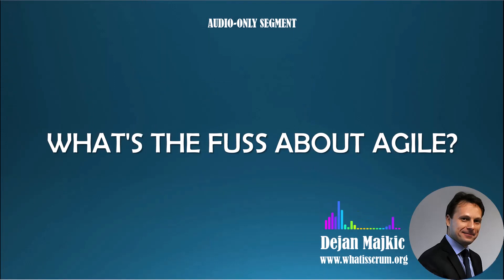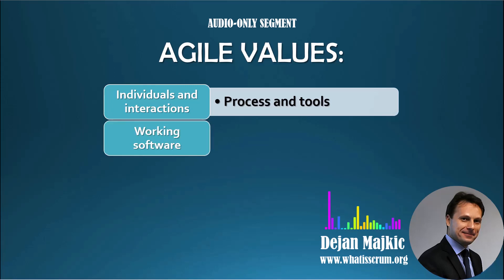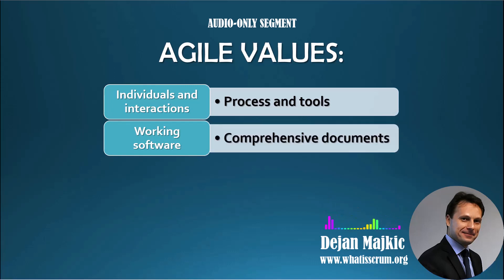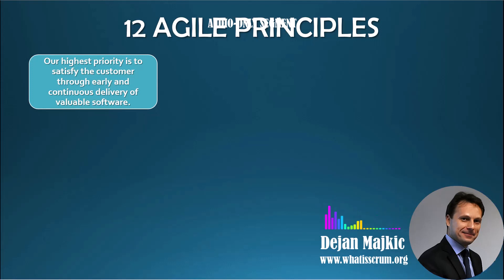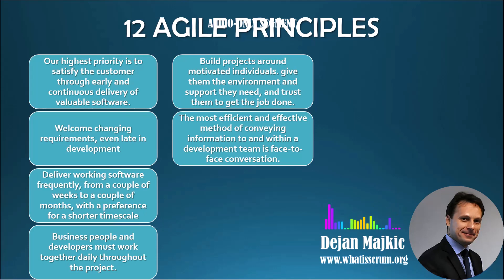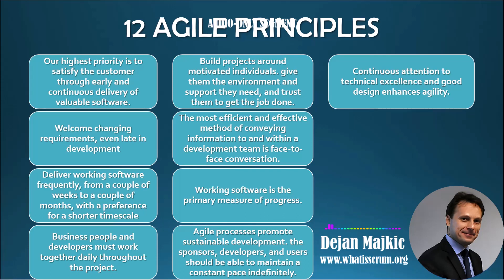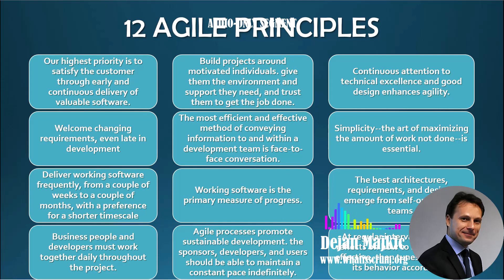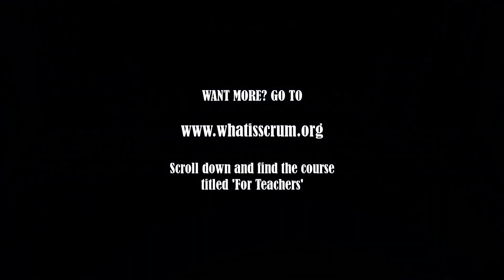Agile Principles Revolutionizing Education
Welcome to our latest video, "Agile Principles Revolutionizing Education". This enlightening and transformative discussion delves into the heart of Agile methodology and its potential to revolutionize the education industry.

Agile, a term often associated with software development and project management, is now making waves in the realm of education. This video explores the 4 core Agile values and 12 guiding principles, and how they can be applied to teaching and learning for a more dynamic, responsive, and effective education system.

These values, coupled with the 12 principles, provide a framework that promotes adaptability, continuous improvement, and a focus on delivering value to students.

Whether you're a teacher seeking innovative teaching methods, an education leader looking to reform your institution, or simply an enthusiast interested in the intersection of Agile and education, this video is for you.

Join us as we explore how Agile principles can be a game-changer for education, fostering a culture of collaboration, flexibility, and student-centered learning. Discover how these principles can empower teachers to adapt to changing educational needs and prepare students for the uncertainties of the future.